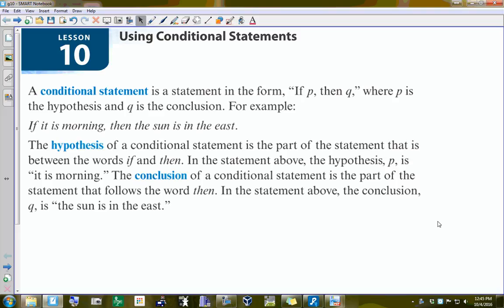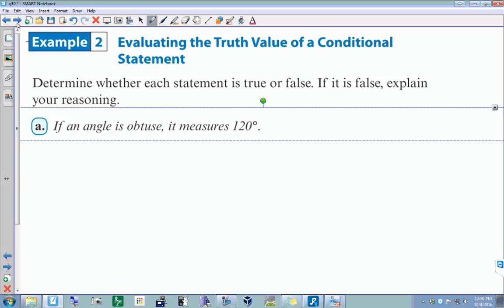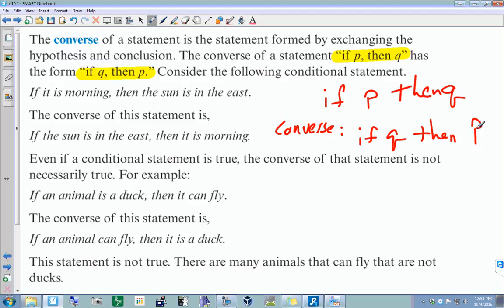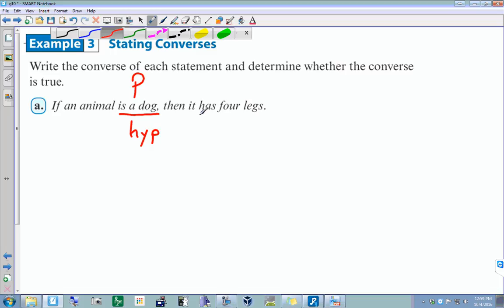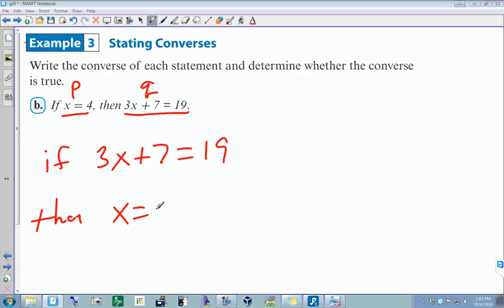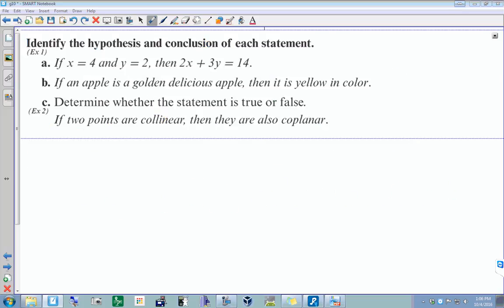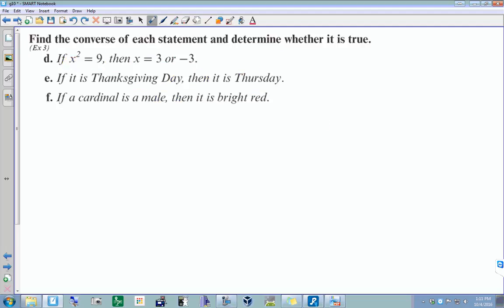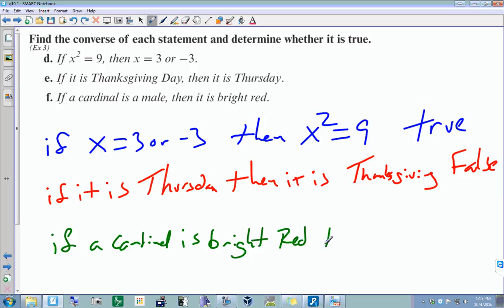g 10 100416